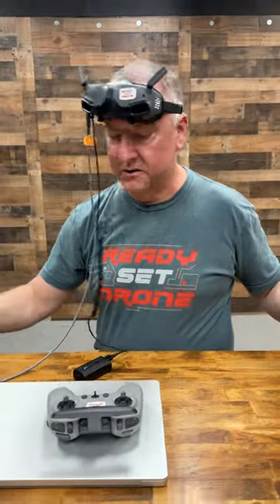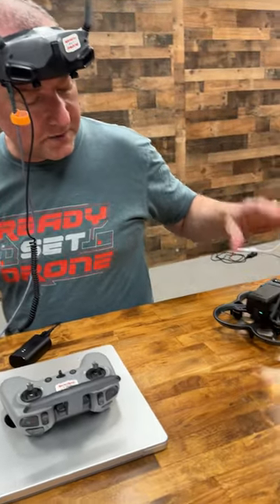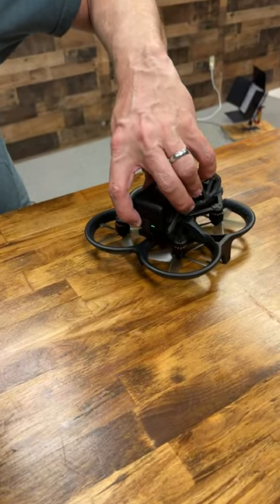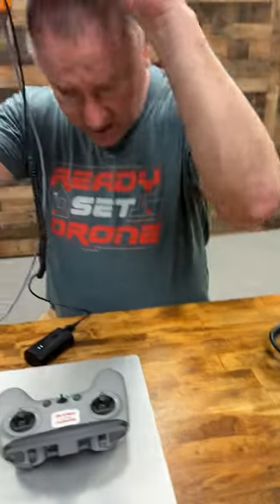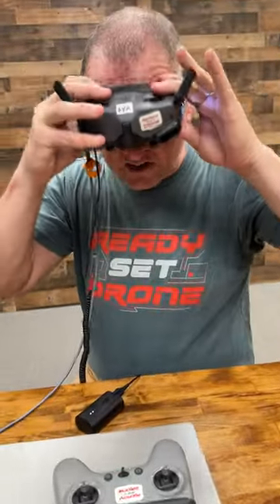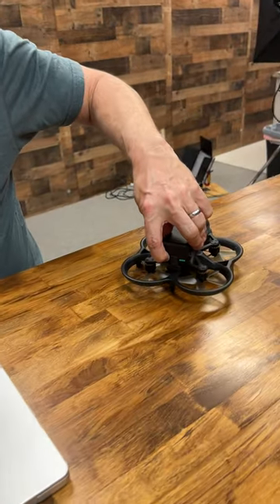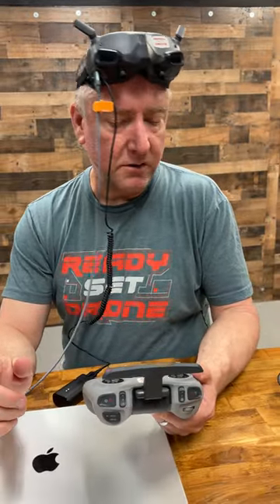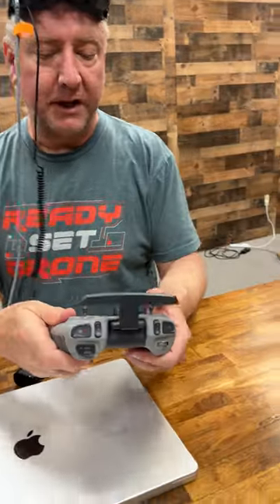How To Bind DJI AVATA To Goggles & Remote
This is a quick tutorial on how to bind your DJI AVATA to the DJI goggles and DJI remote control.